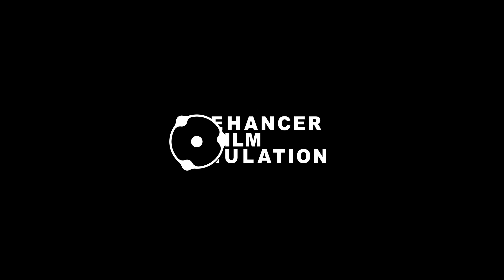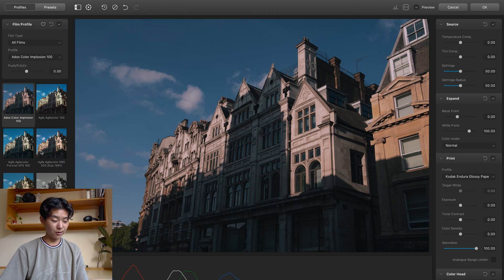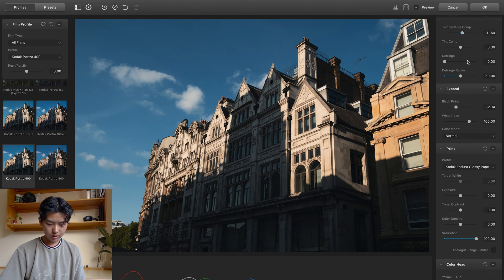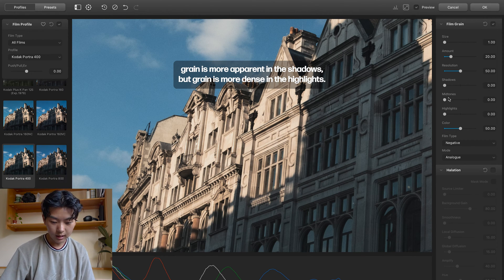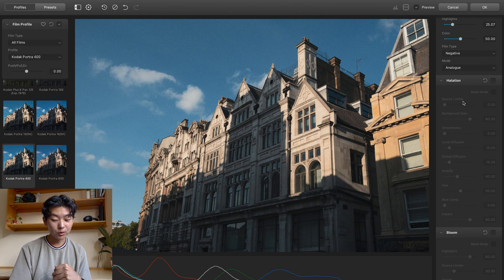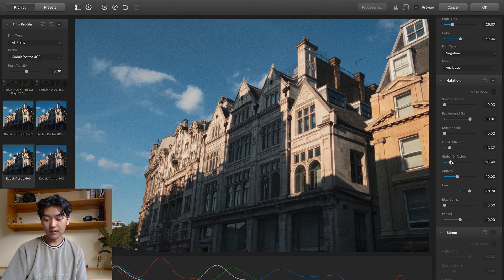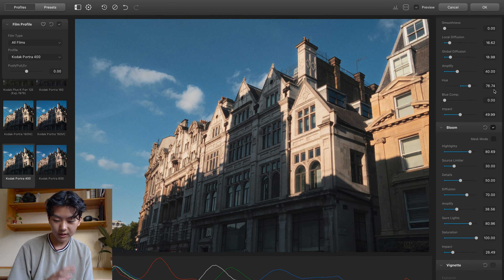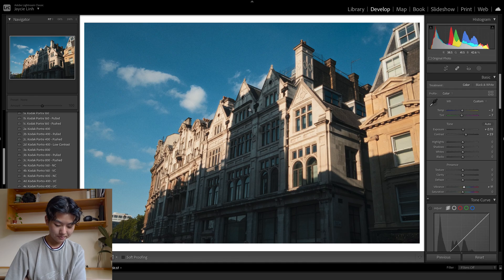How to Add Film Halations, Grain, and Bloom to Your Digital Photos (Dehancer) Part 2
in this video i go further in depth on how to add realistic film details to your digital photos using dehancer and lightroom. learn how to add halations, grain, bloom, and more! i also give a few thoughts about using dehancer.